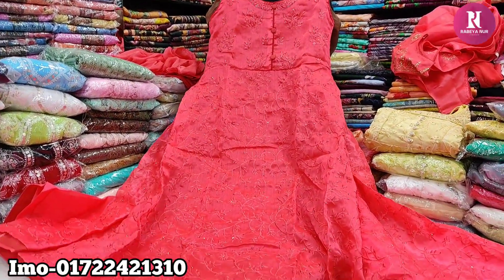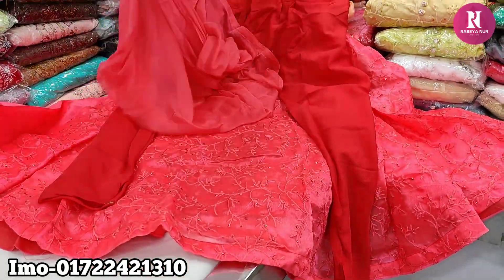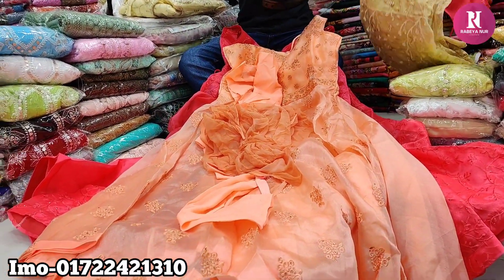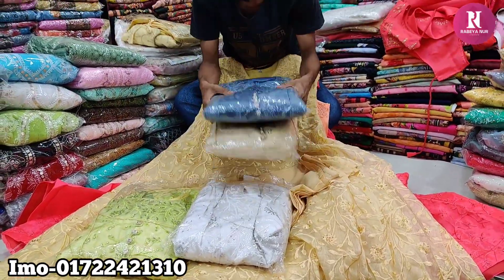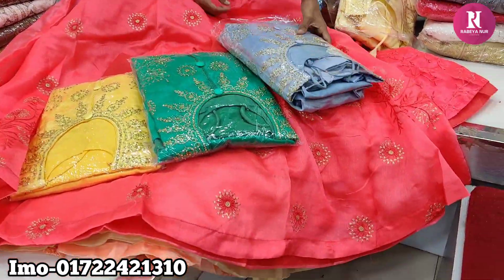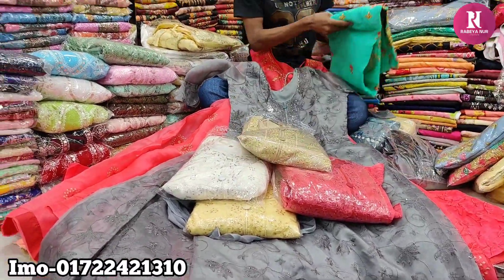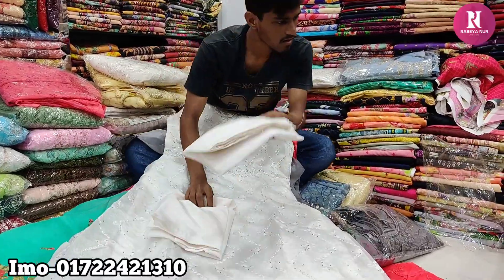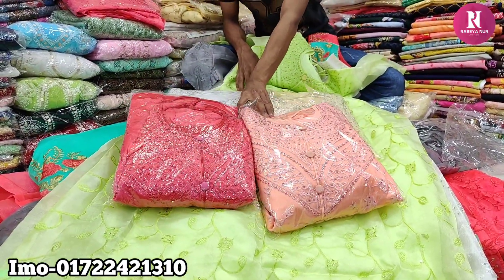৮৫০ টাকায় সুন্দর সুন্দর গাউন কিনুন ঈদের জন্য//850 tk gown collection buy eid special.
৮৫০ টাকায় সুন্দর সুন্দর গাউন কিনুন ঈদের জন্য//850 tk gown collection buy eid special.